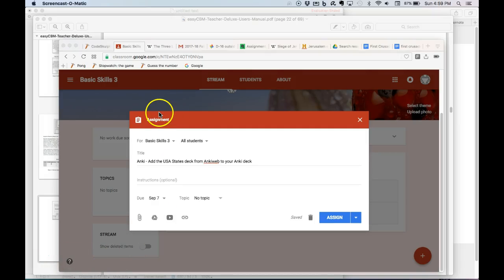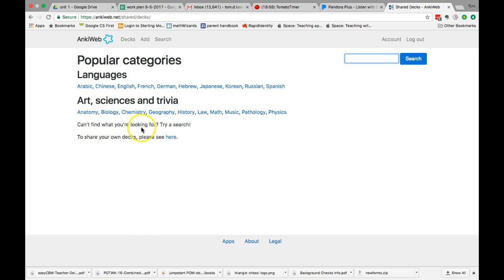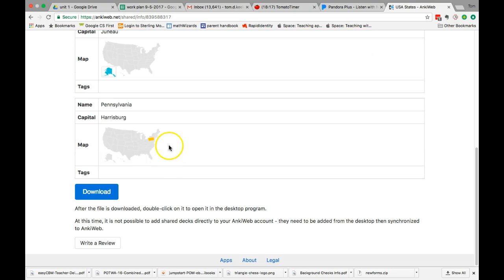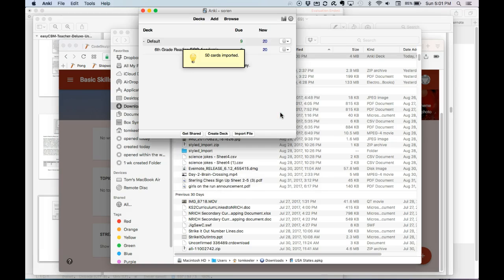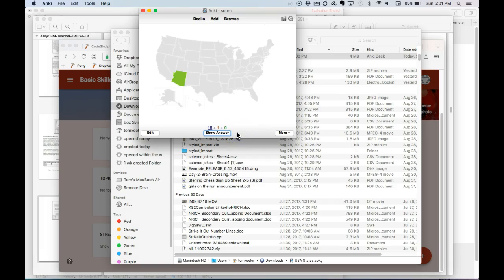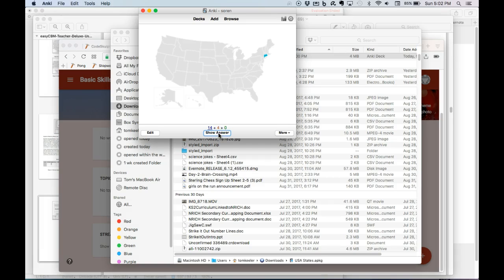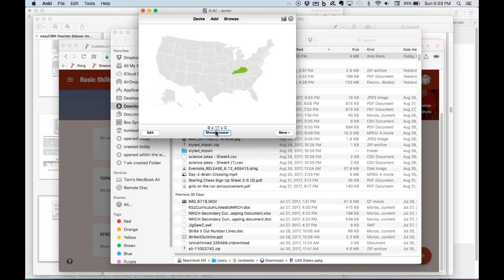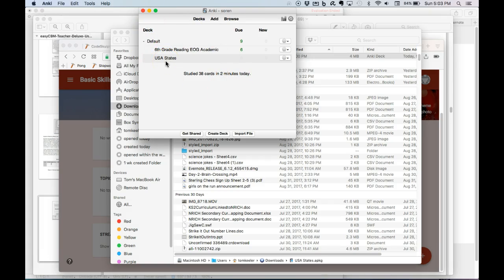Anki - import US States from Ankiweb.net